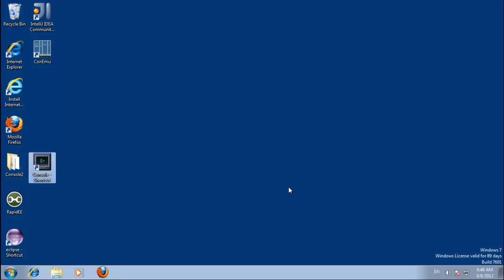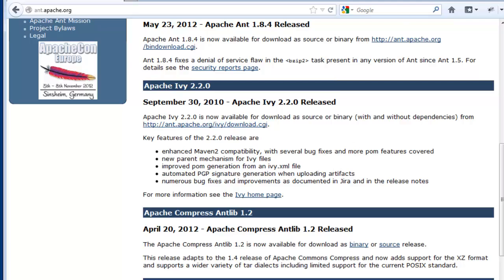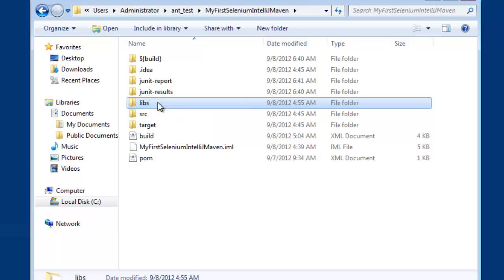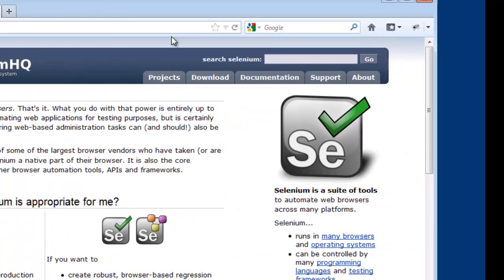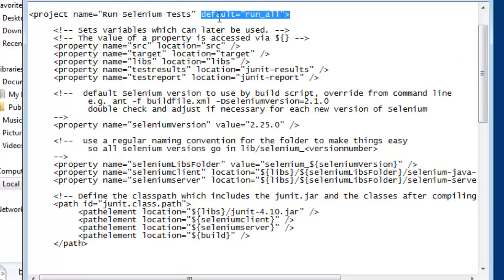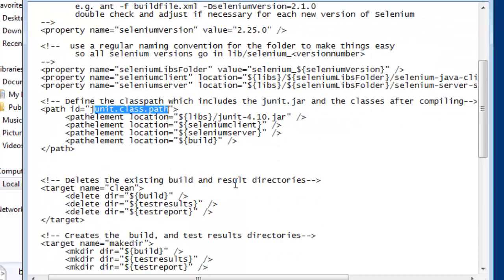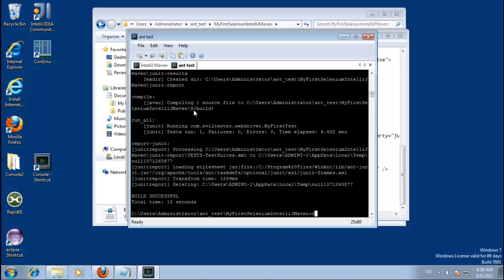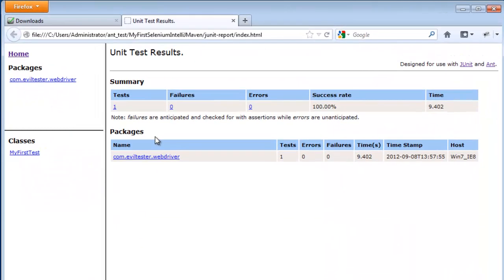How to Run tests from the command line with Ant